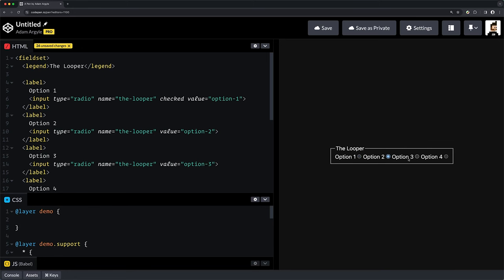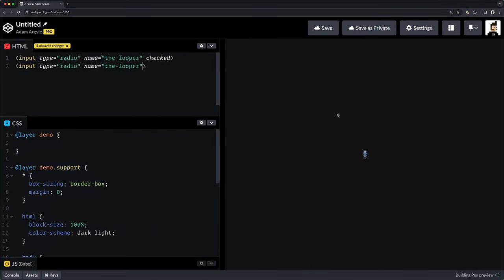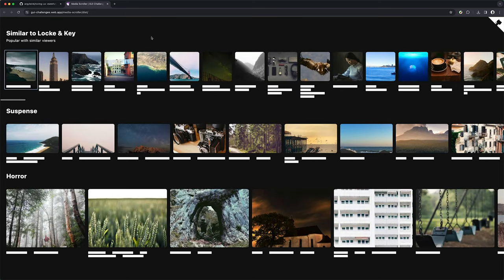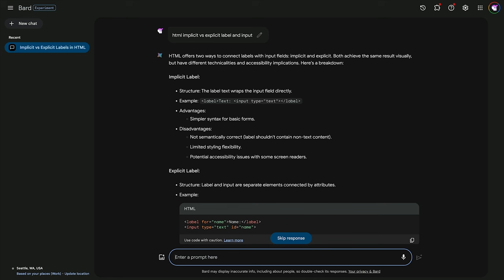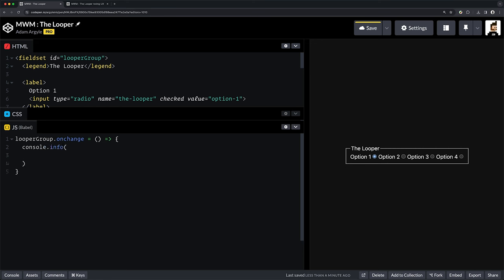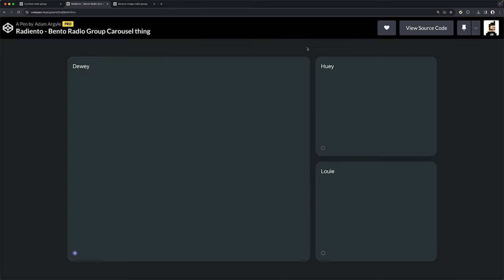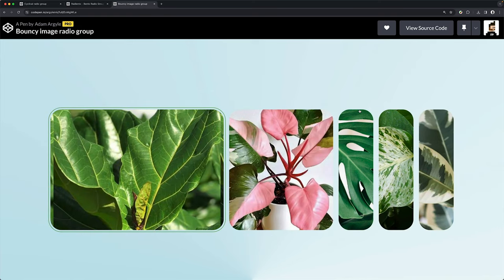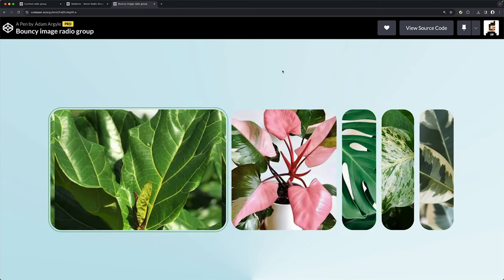The Looper Mini Web Machine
Introducing Mini Web Machines, where we dive into small groups of code that drive rad user experiences. This debut episode showcases The Looper, aka a radio group.

Chapters:
0:00 - Introduction
1:27 - The Looper
3:30 - Use cases
5:37 - Wrap up

Speaker: Adam Argyle